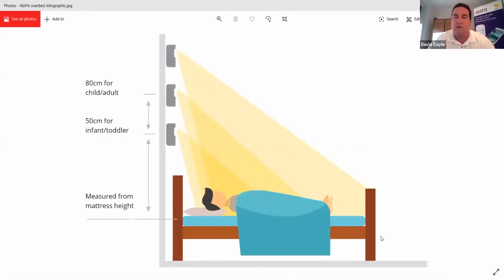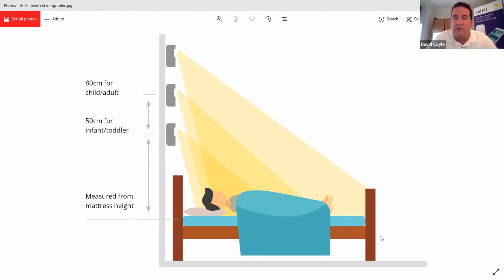Epilepsy WA and AbiFit Information Session (Please be advised that the AbiFit is now discontinued)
This device has unfortunately been discontinued. We are leaving this webinar active, as the technology used may be of interest to people as an indication of future possibilities.

An informative video information session recorded between Epilepsy WA and the makers of the AbiFit device. This video covers frequently asked questions about the AbiFit, which may assist you in deciding whether it's the right device for you.

The contents of this video is not intended to take the place of individual medical advice from your practitioner. Epilepsy WA does not make recommendations on what we deem to be the 'best' products. We simply wish to help support our community to understand the options that are available to them, so that they can make a decision that best suits their personal circumstance.

Please contact the Epilepsy WA office on 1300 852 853 to talk to someone regarding seizure alert options available. If you are considering utilising a seizure alert technology option, it is always recommended that seizure alert technology options are only considered as one part of a greater, overall risk management review.